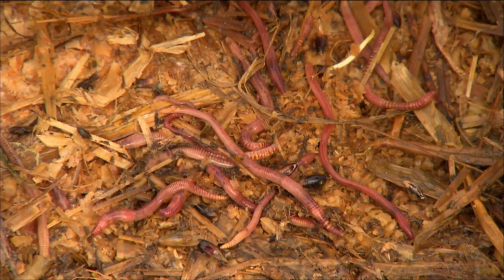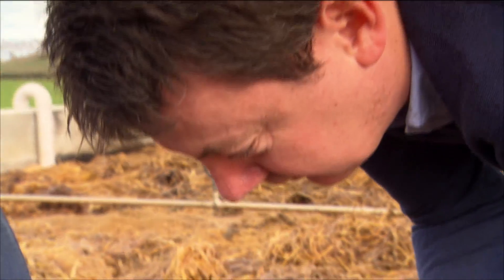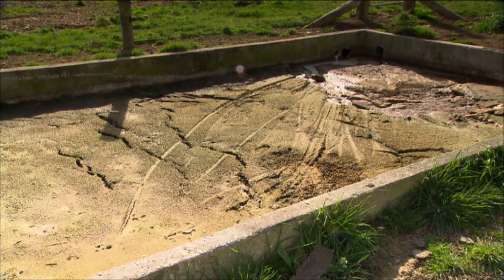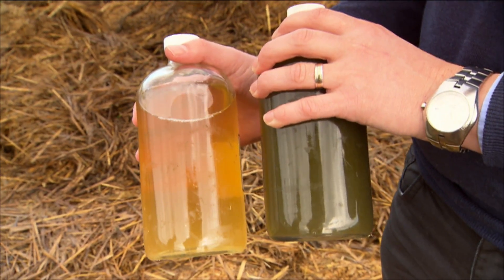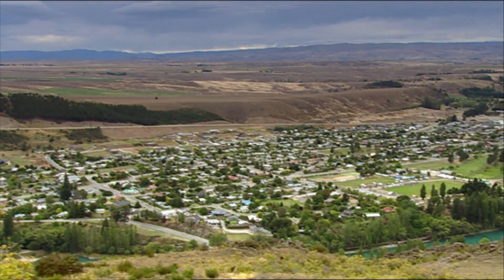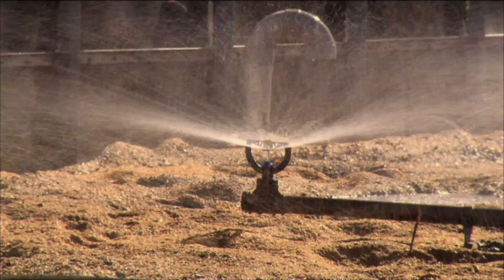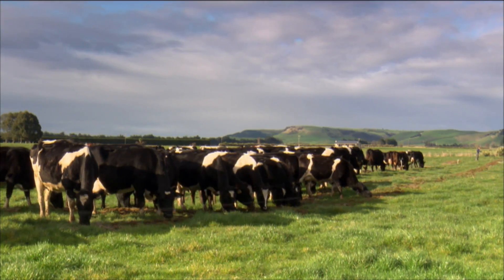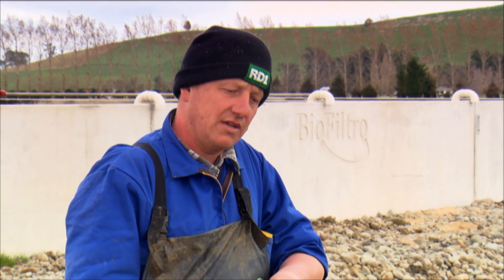BioFiltro Dairy Effluent Treatment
An environmentally friendly dairy effluent treatment option for dairying